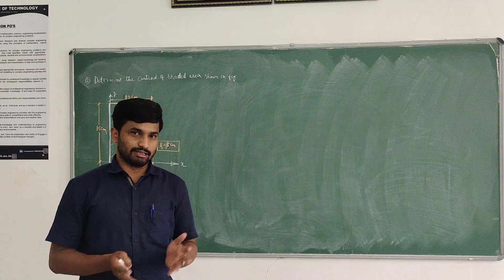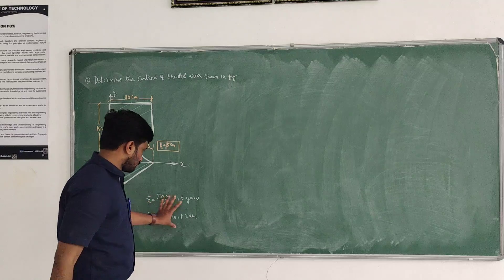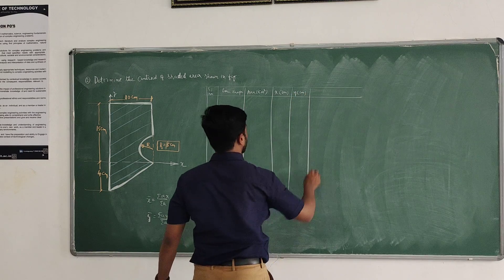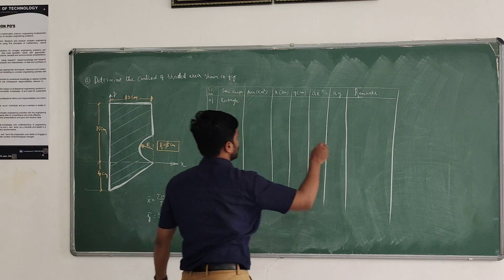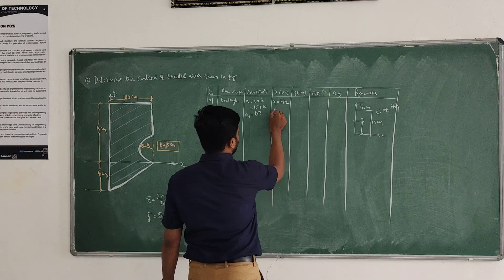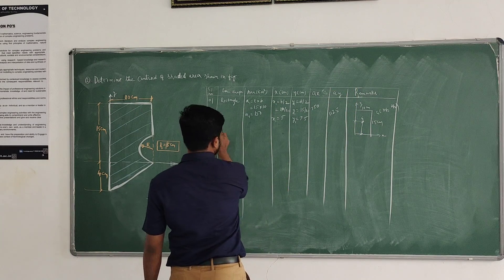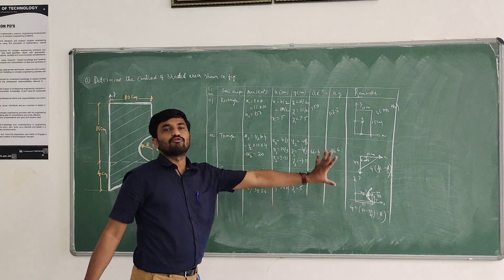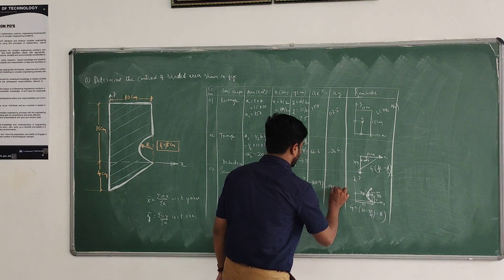Centroid-Module-4-VTU-Numerical on shaded area. ECE&M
Centroid VTU Module-4-Elements of Civil Engineering & Mechanics. Numerical related to finding centroid of shaded area.